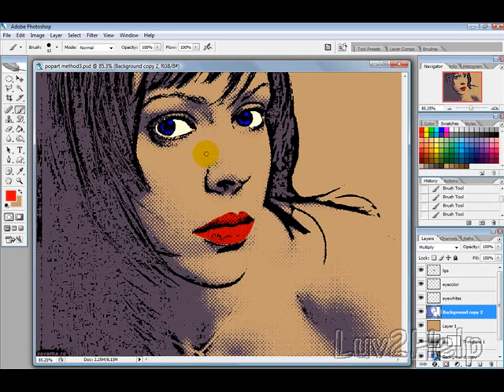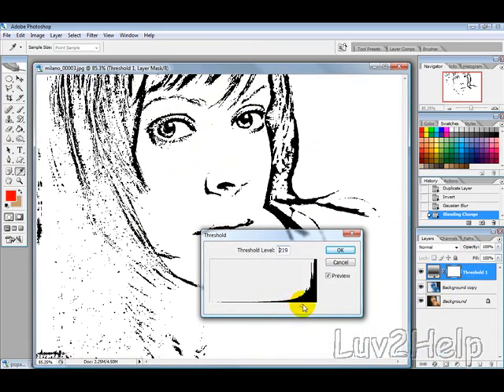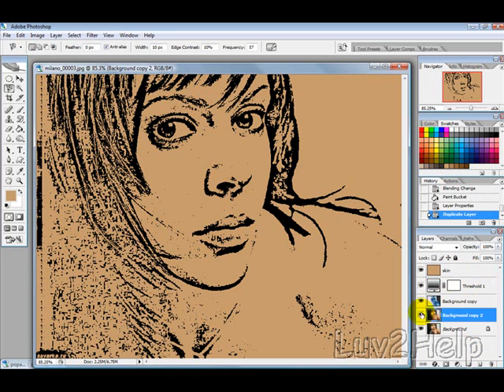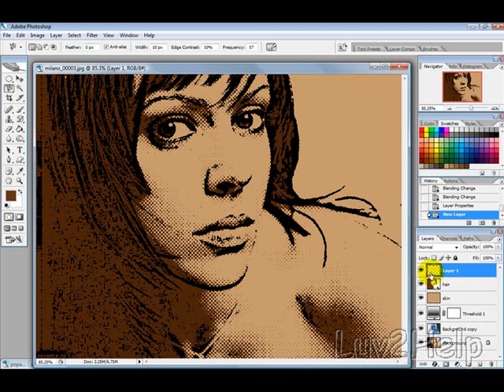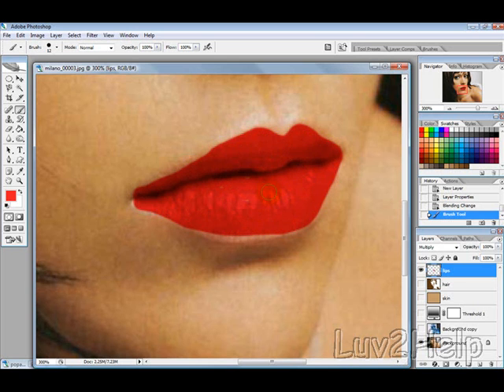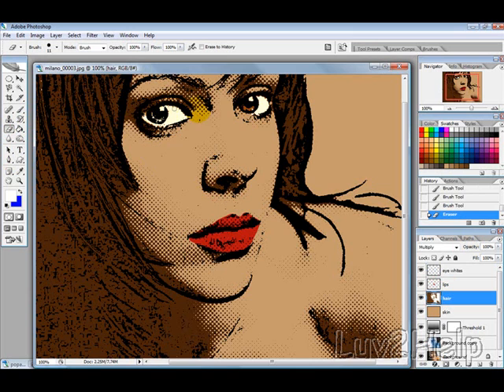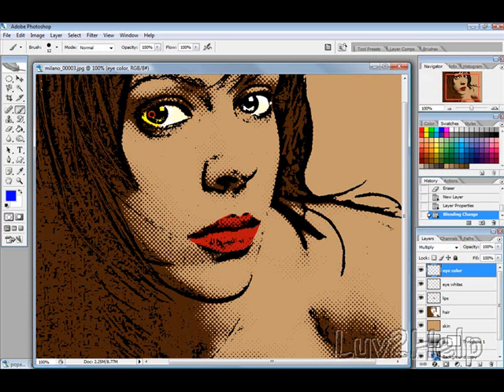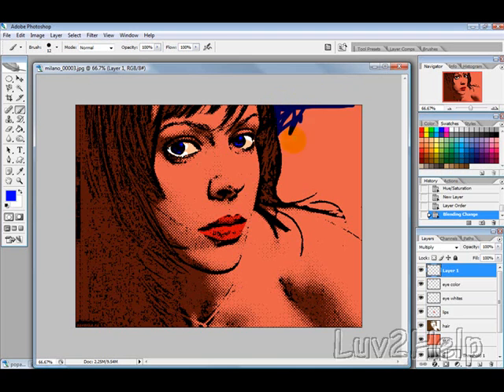Make Popart Photos Using Adobe Photoshop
In this free video tutorial provided by Luv2Help.com we will show you how to change your photos into pop art style images using Adobe Photoshop.